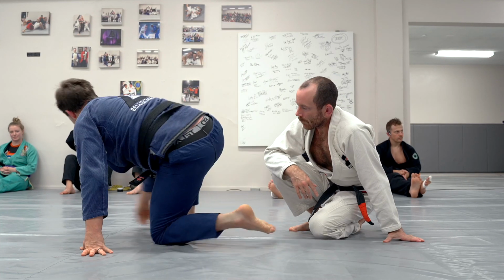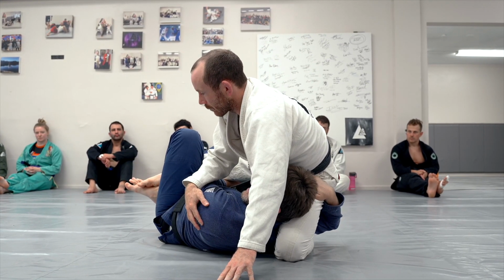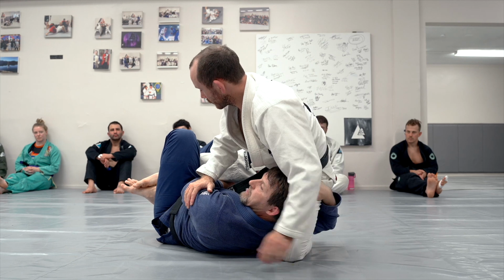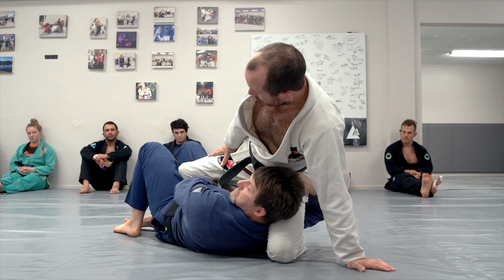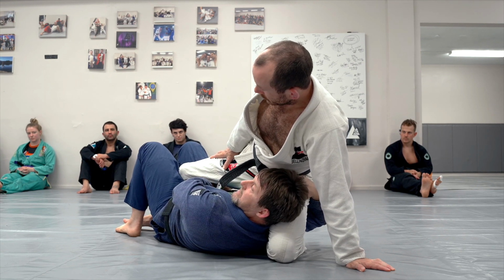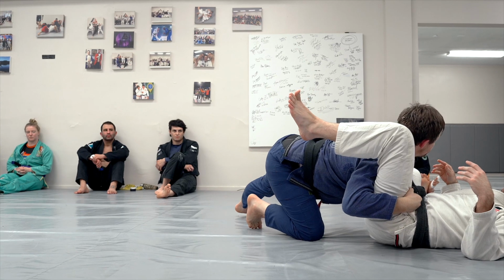Bridge sweep from deep half: troubleshooting & other attack options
Jeff Shaw from Bellingham BJJ shows critical details to maintain and succeed from deep half guard: The session covered defending your guard, off-balancing your opponent, and going right into a pass.

This part of the class shows common counters to the position and how to deal with them, plus a sneaky kneebar.

This class is part of the Camp For Carolina, a five session series where some of our best instructors volunteered their time to show A-game material in exchange for donations to Hurricane Helene relief. We raised and donated more than $2,700 to Operation Airdrop during the camp.

Each class is being segmented into each technique or instructional portion, then put into playlists to organize the content. Check out the whole collection!